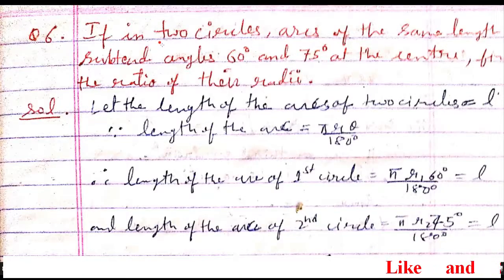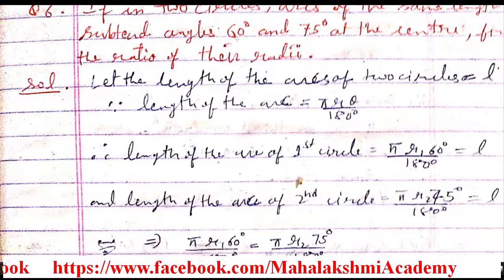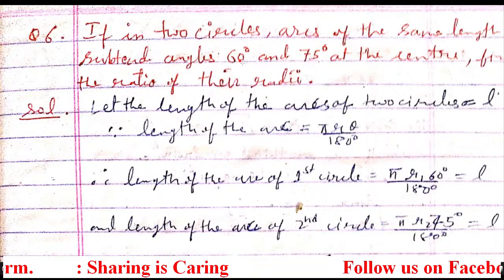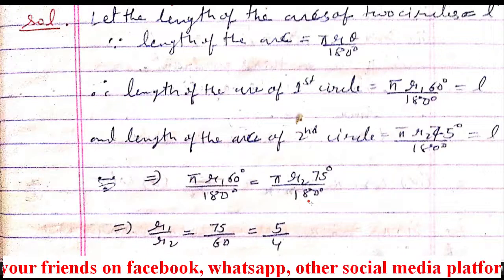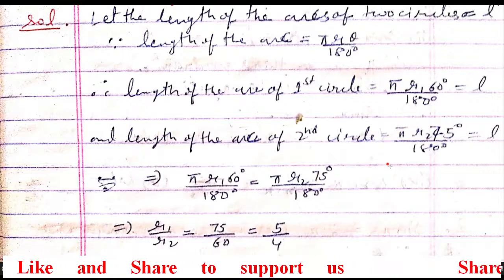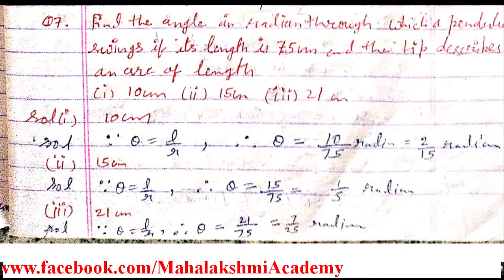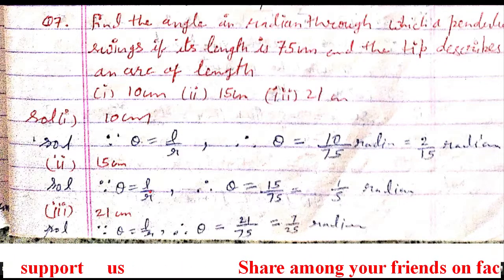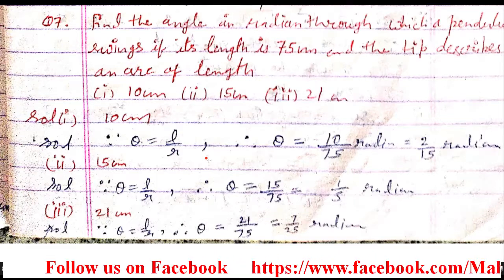Class 11 Maths | NCERT | Ch 3 | Trigonometric Functions | Ex 3.1 | In English |Q6_Q7